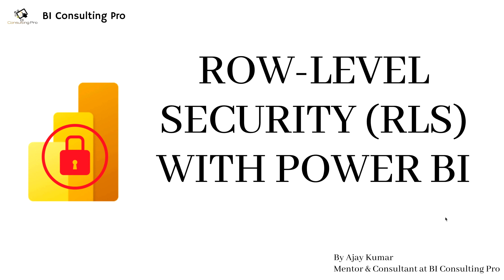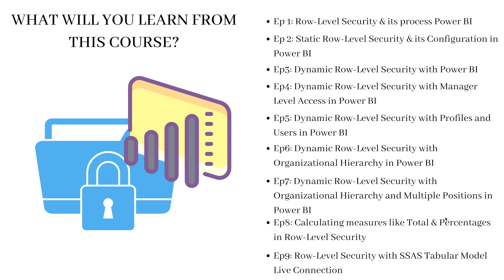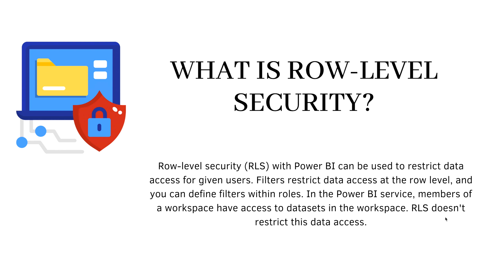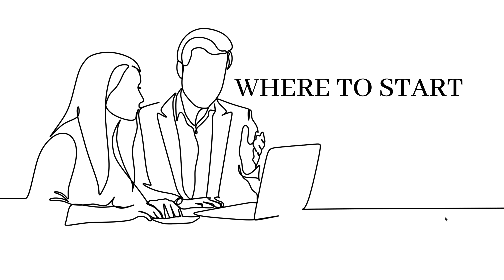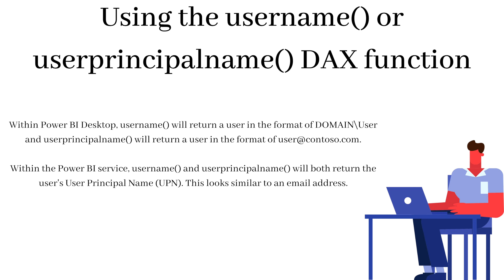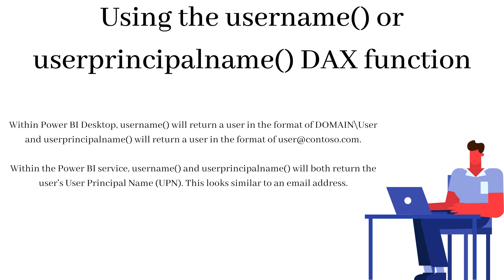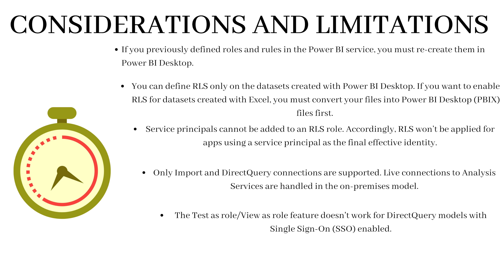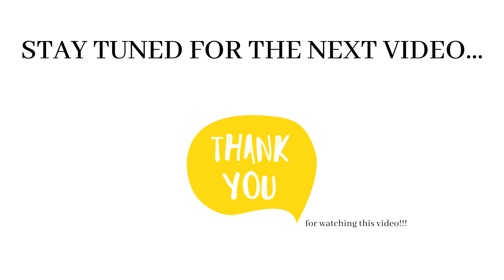What is Row-Level Security in Power BI? Why do you need it? | Row-Level Security Tutorial - Ep 1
This is the very first episode of the "Row-Level Security in Power BI" course. In this episode, you will learn the basics of Row-Level Security in Power BI. For example, what is it, what are the limitation, and what is the difference between userprincipalname() and username() DAX function in Power BI.

Important Links